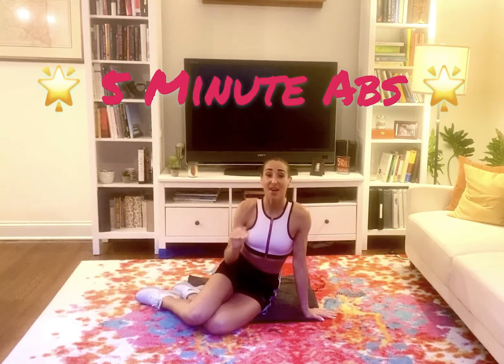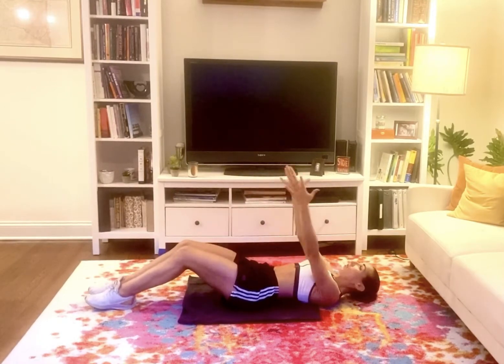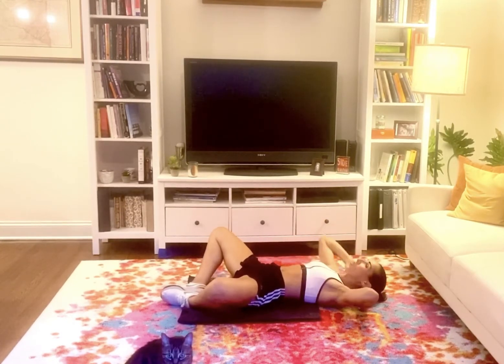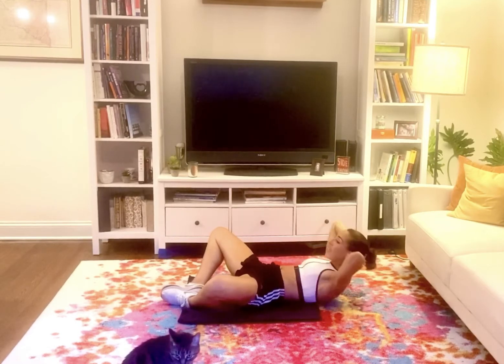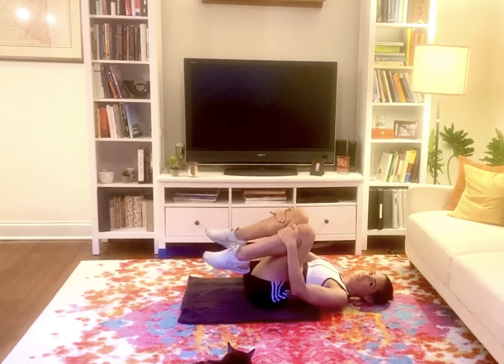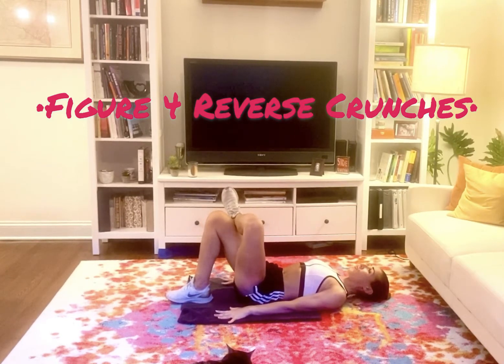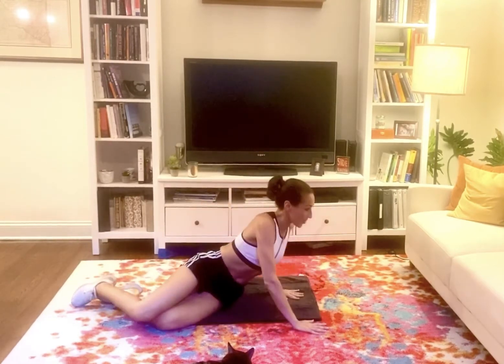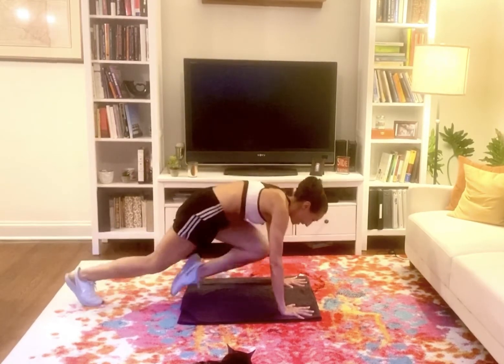5 Minute Abs Workout - NO EQUIPMENT NEEDED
This 5-minute quick and series will hit all the major muscle groups in your abdominal wall - upper abs, obliques, and lower abs. All you need is a mat or a soft surface to lay on and a few minutes of time! Add this one on at the end of a cardio workout or as a warmup for for strength straining or HIIT. Great for targeting the harder-to-reach lower abs (transverse) and sides (external obliques).

Level: ALL
Intensity: Moderate
Impact: NONE
Equipment: None

Visit @pilarmillhollen on Instagram for vids, tips and more info!